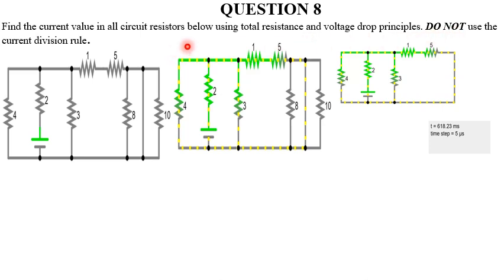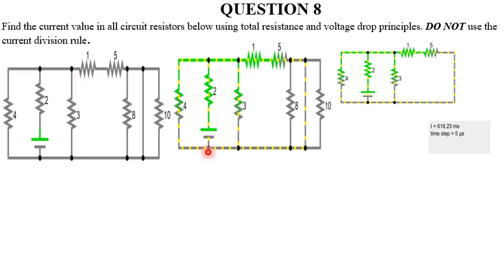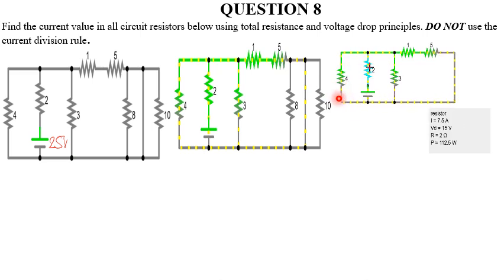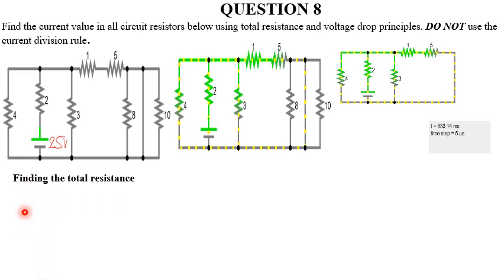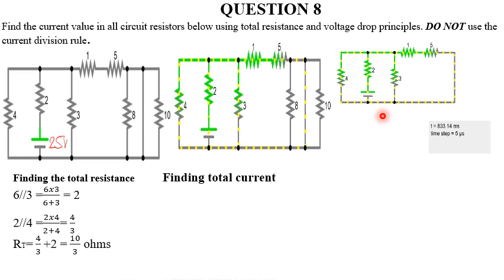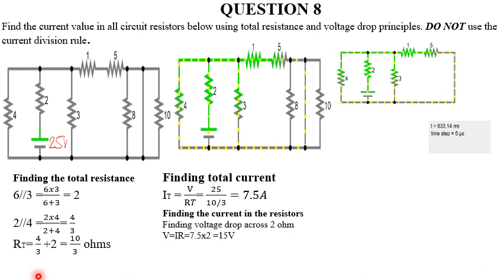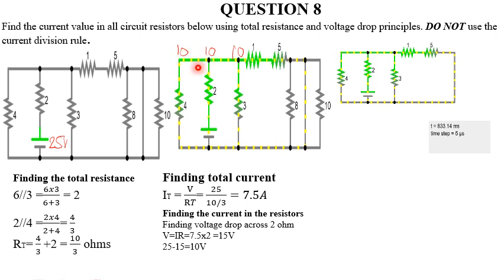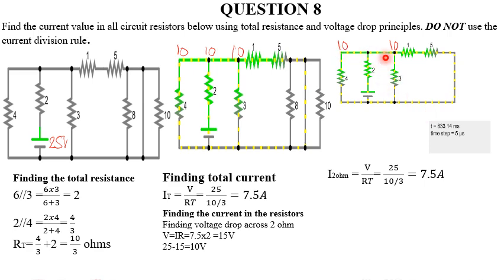APPLIED ELECTRICITY SELF ASSESSMENT1 QUESTION 8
This question tests your understanding of total resistance and the concept of voltage drop